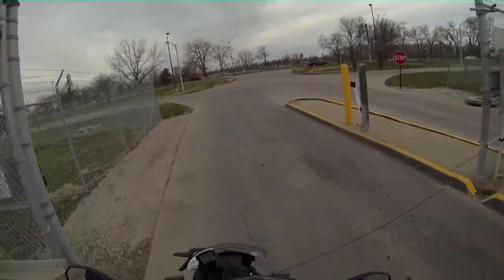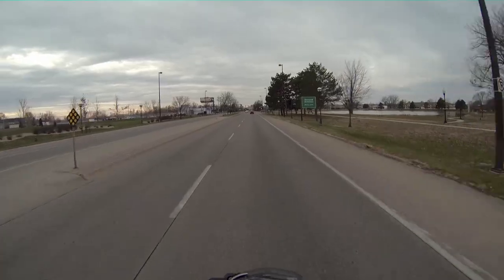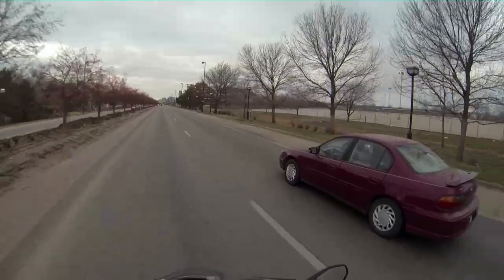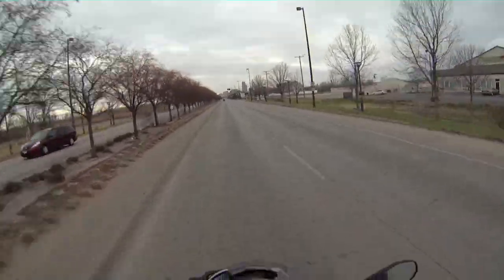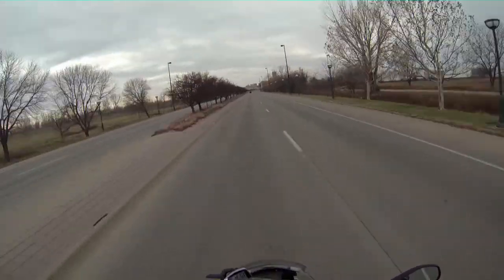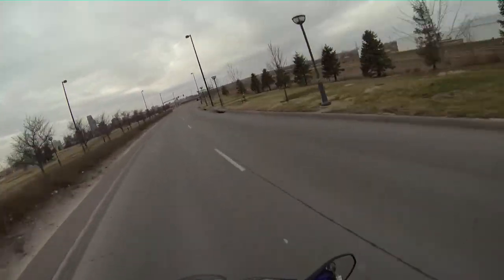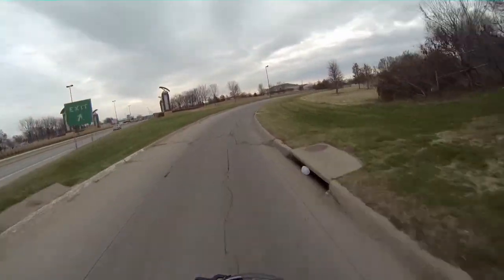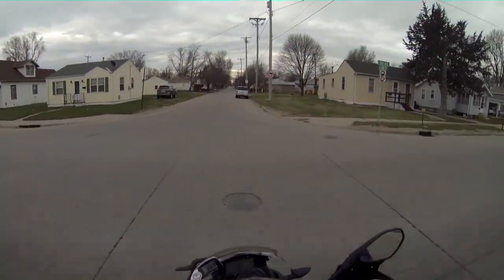NT8 First vid using the Hero 3 BLACK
This Video was shot at 1080p @30FPS. The wind noise is my Fault, Testing a new Mic Location. Fail!